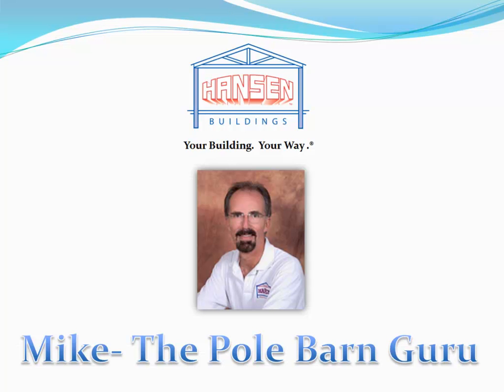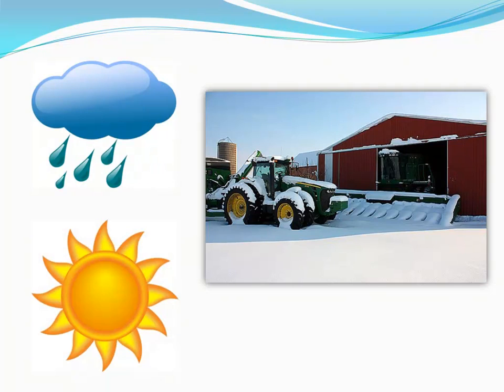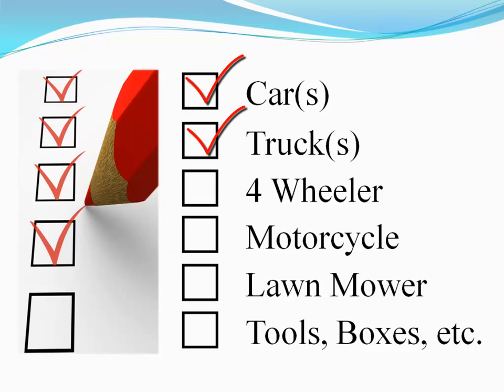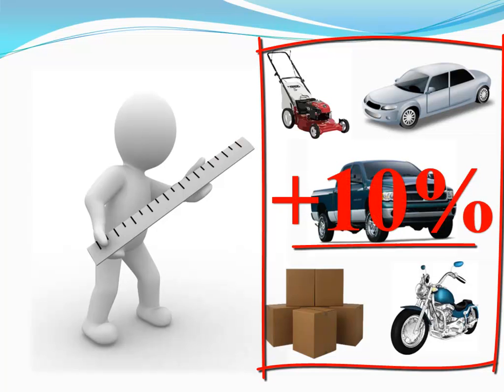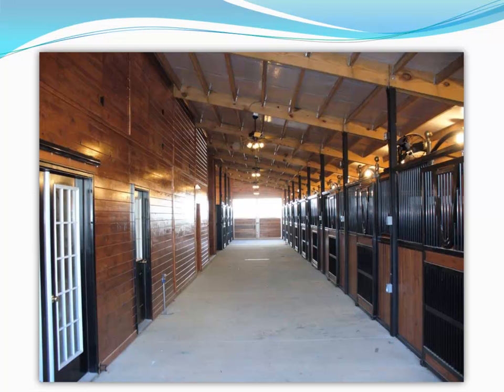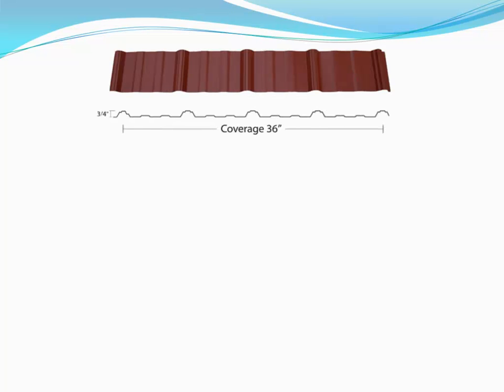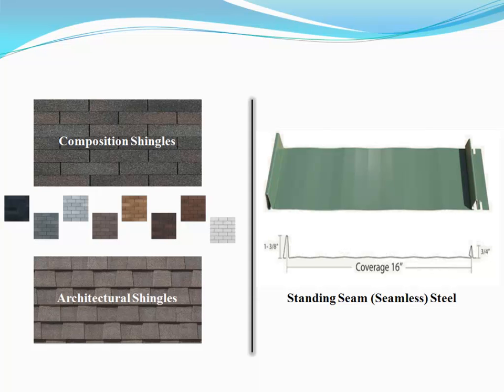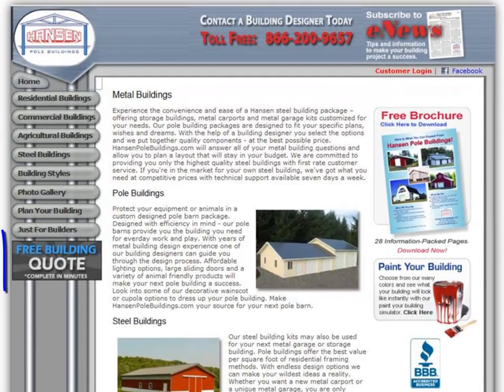HansenPoleBuildings.com - Pole Barns, Pole Buildings and Metal Building professionals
HansenPoleBuildings.com is the world's largest source for steel buildings, metal buildings, pole barns, metal carports, metal garages and storage buildings.